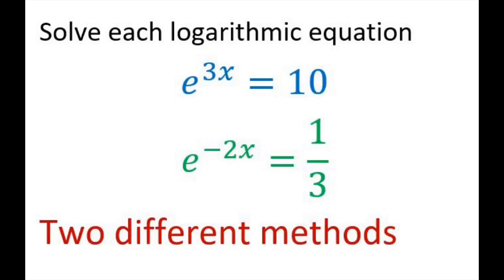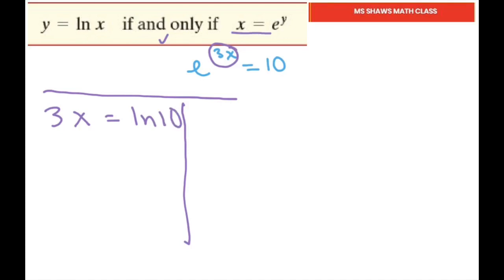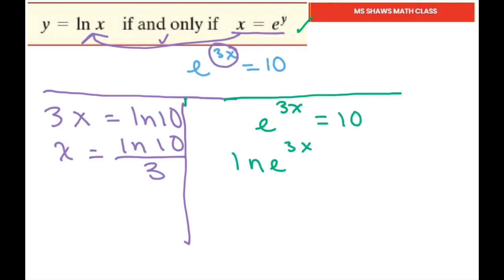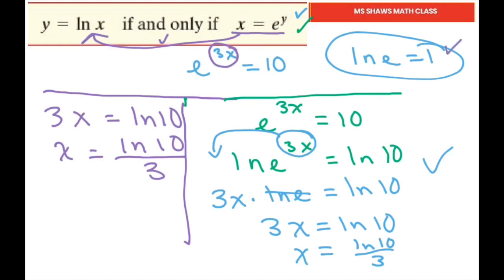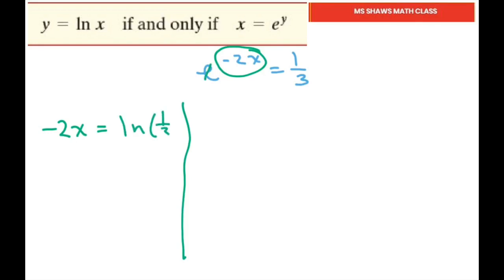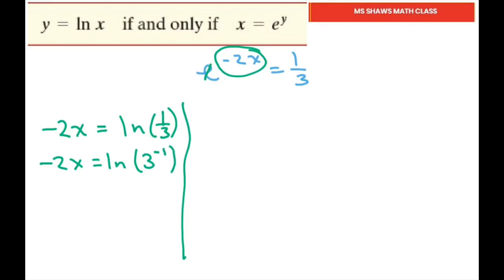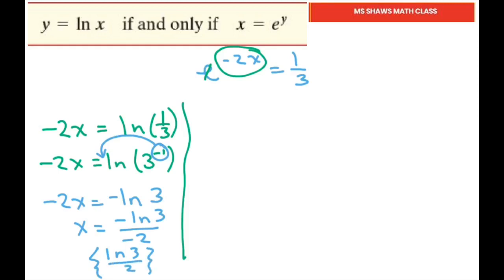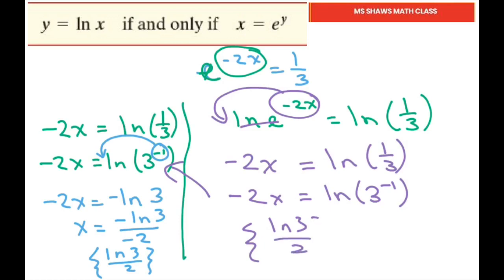Solve Each Exponential Equation. Two Different Methods. e^(-2x) = 1/3, e^(3x) = 10